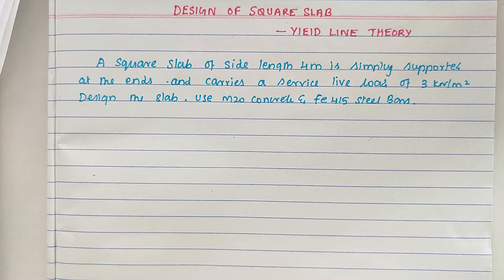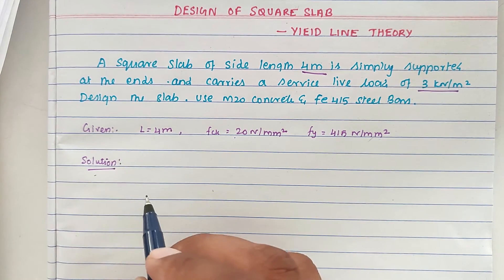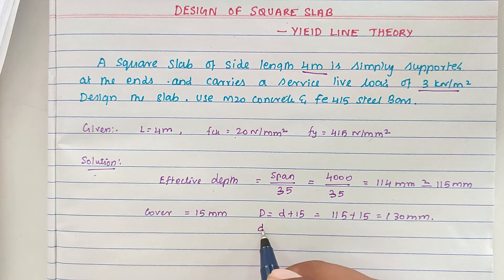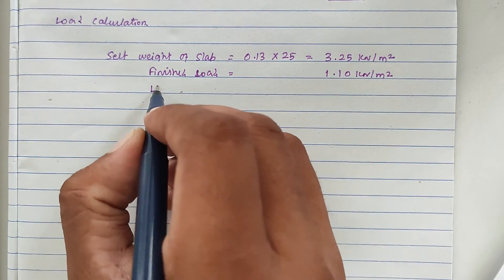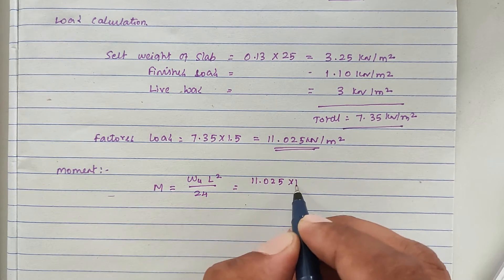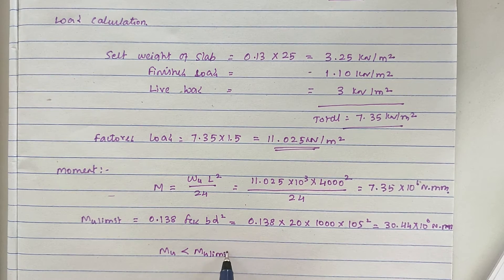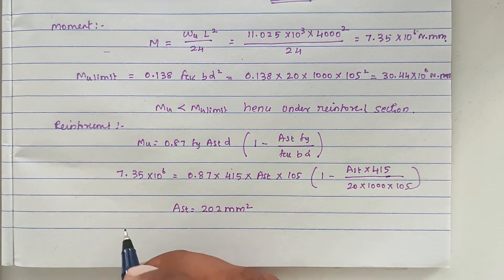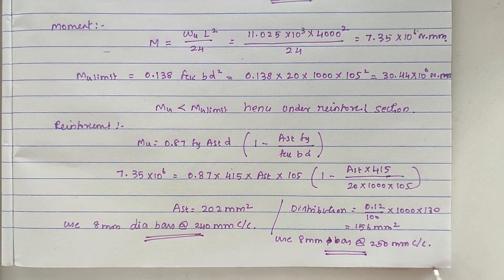design of square slab, slab design, limit state method, design of RC elements, yield line theory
design procedure for one way slab, one way slab design, limit state method, design of RC elements
design of one way slab | onw way slab design | limit state method | design of RC elements | DRC
design of flat slab | interior panel of flat slab | limit state method | design of RC elements | DRC

civil engineering,
ssc je,
mcq,
objective questions,
junior engineer,
state je,
dmrc,
diploma civil,
sjvn,
state psc,
upsssc je,
je civil,
up je,
je recruitment,
surveying mcq,
geotechnical mcq,
surveying MCQ,
geology MCQ,
Railway MCQ,
 estimation MCQ,
concrete technology mcq,
concrete mcq,